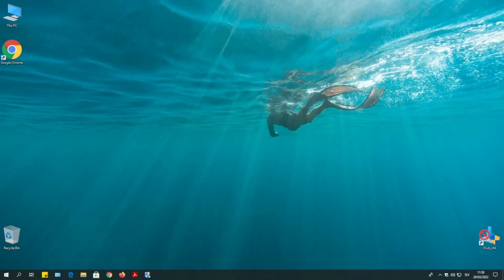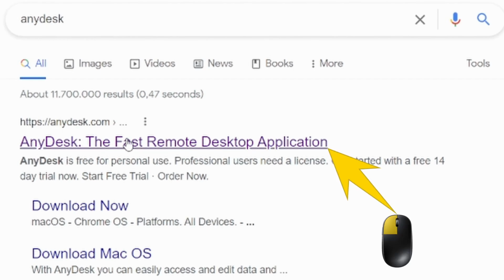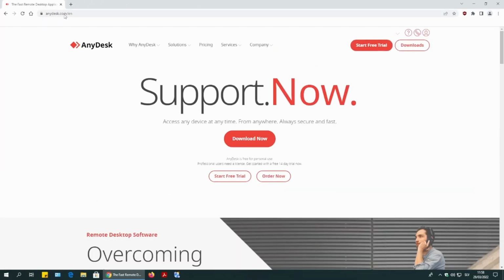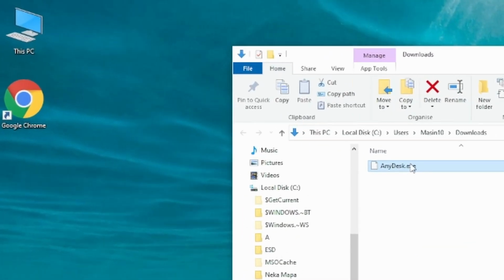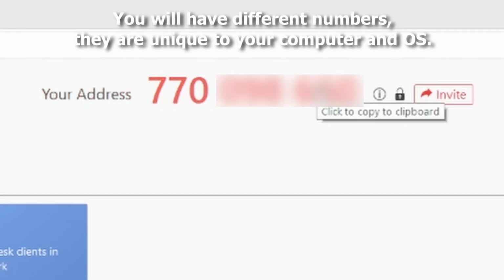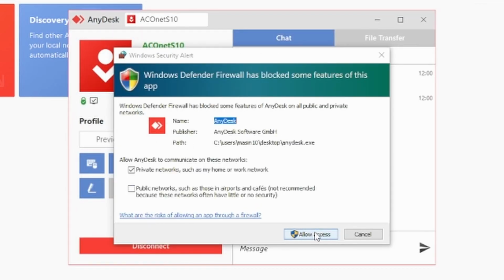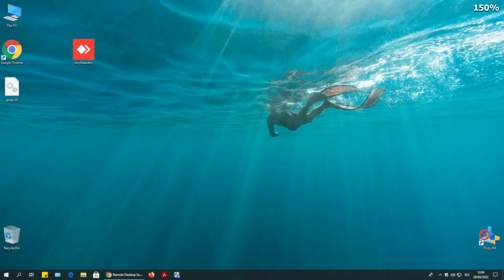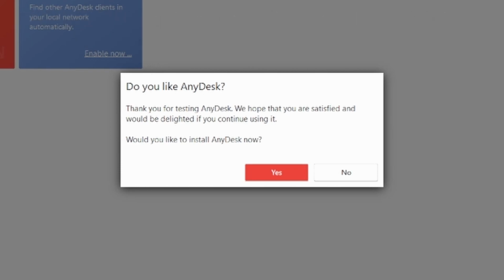AnyDesk Remote desktop (portable) - basic prepare on Windows [08.04.2022] [English]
You want someone to remotely manage your Windows computer with AnyDesk program? This simple basic video is how to prepare it so another computer can access yours. Remember that you can also control another computer with same program window, but I did not cover it in this tutorial.

"Your Address" numbers are unique to current Windows installation and it will not change. There is also full version of AnyDesk where you can install it directly from the downloaded program itself 😁